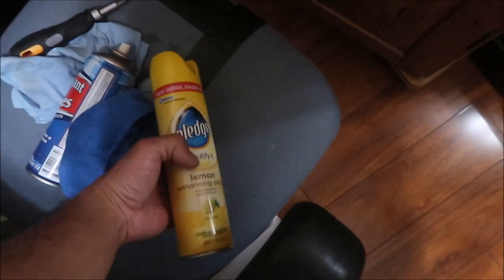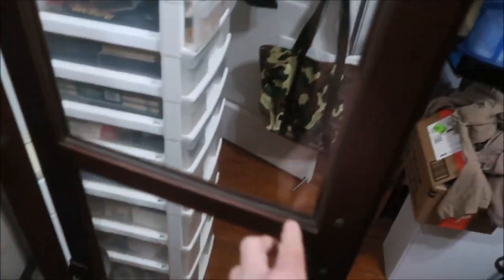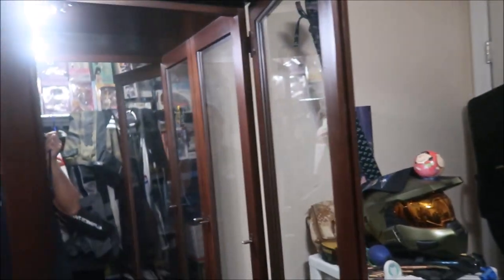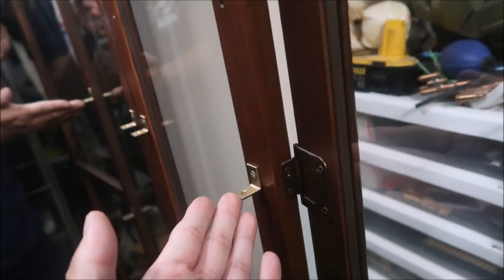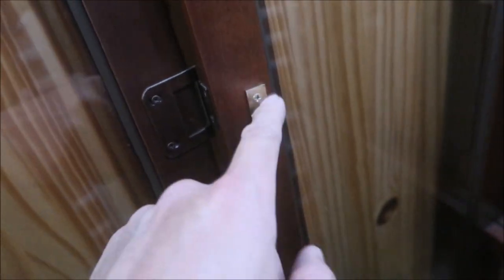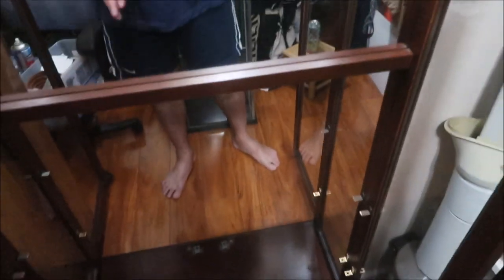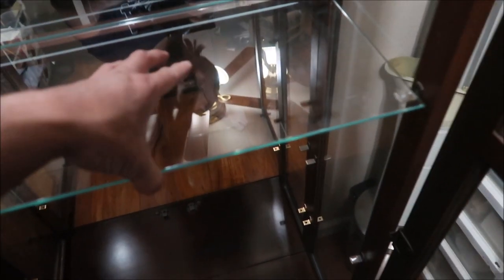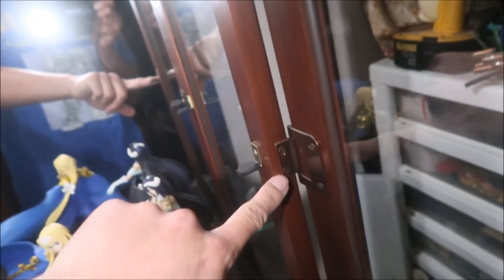Philip Reinisch Anime Figure Display Cabinet VLOG Part 3 - Ordering Glass Shelves + Cleaning + Setup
I was able to find a glass shop near me and put in an order to have the 2 new shelves made.  Then it's time to clean this display case up and set the shelf height of the current shelves and the one I will be getting.